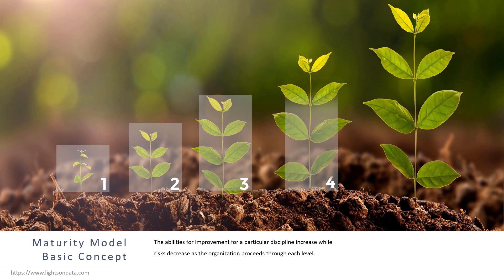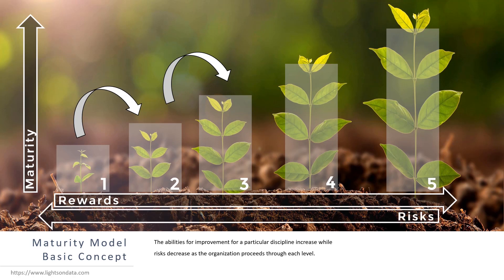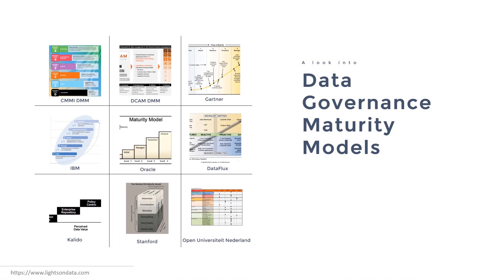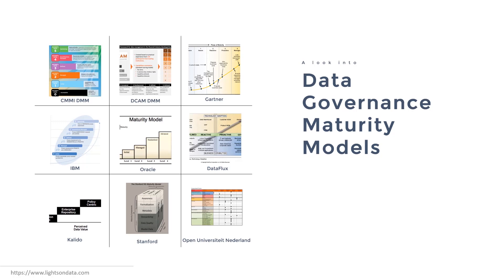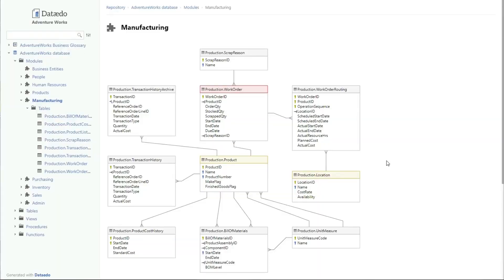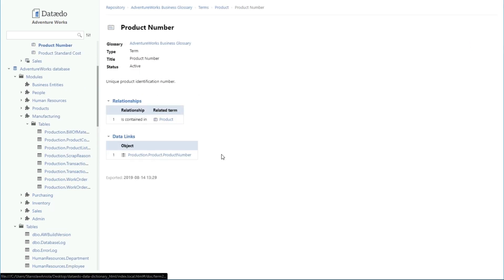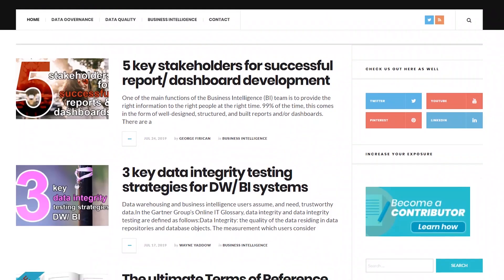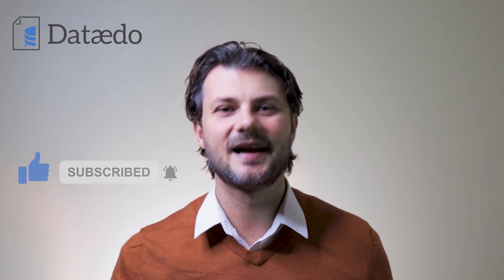What is a Data Governance Maturity Model?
If you want to learn all there is to know about data governance maturity models in order to establish or improve your data governance program, check out this online course:

When looking specifically at data governance maturity models, there are several of them that I've addressed in more detail on lightsondata.com so please go and check out those articles.

Our mission here at LightsOnData is to:

1️⃣ Provide current and future data professionals with increased knowledge and better understanding of data governance, data management, and data storytelling.

2️⃣ Provide simple, fun, and engaging, as well as thorough explanations, teachings, and advice on important, but otherwise boring and dry topics of the data world.

3️⃣ Put the lights on data-focused organizations and products by helping them get more exposure on social media.